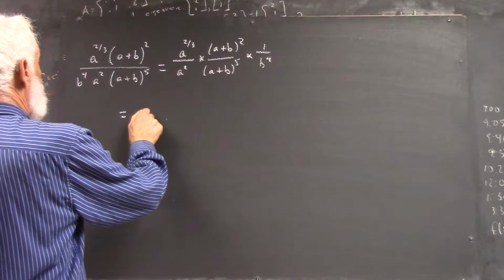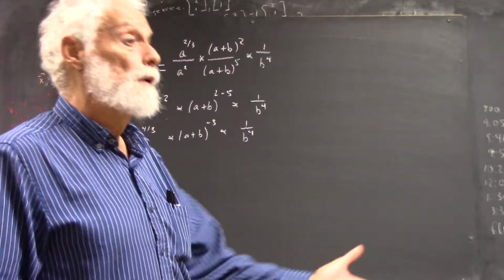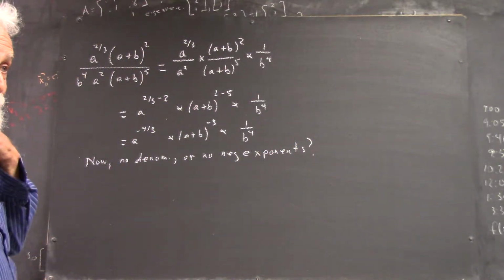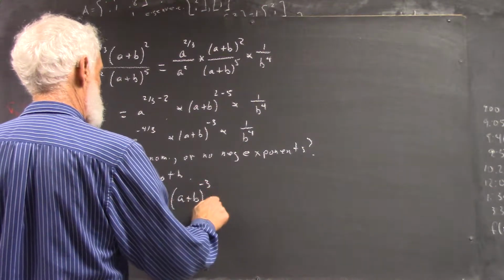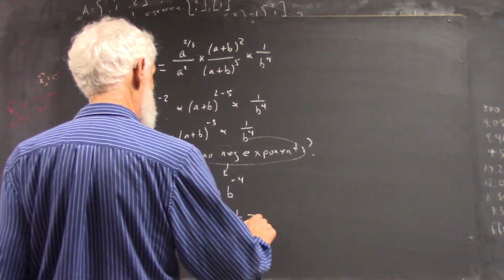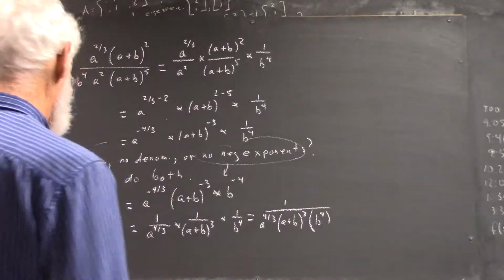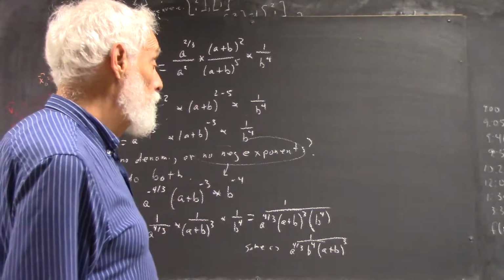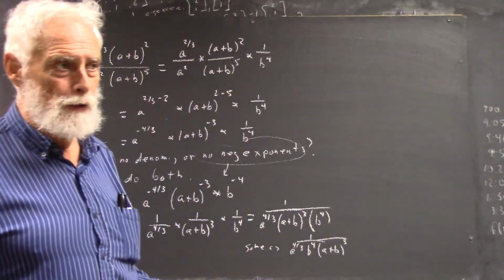dagmcr 2922 putting the expression into various standard forms 5